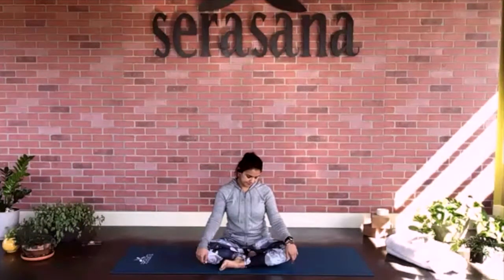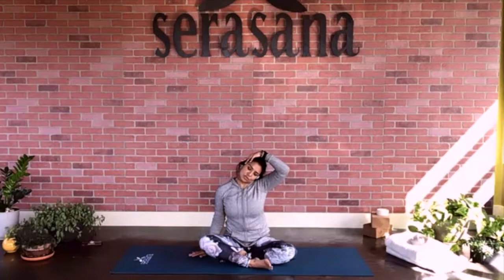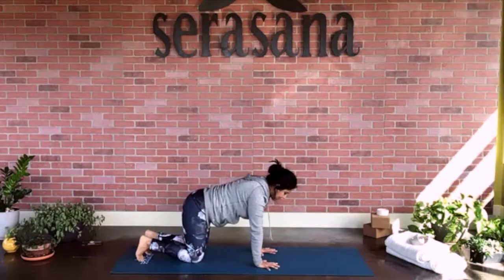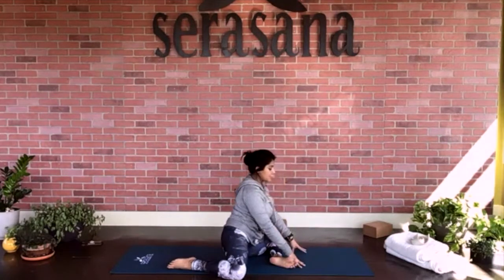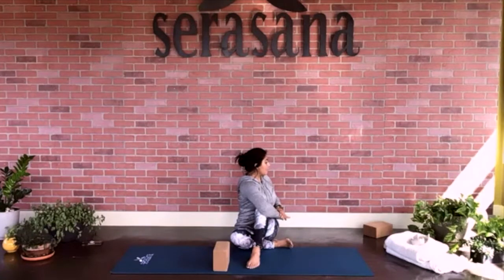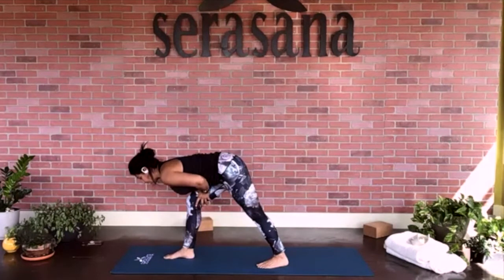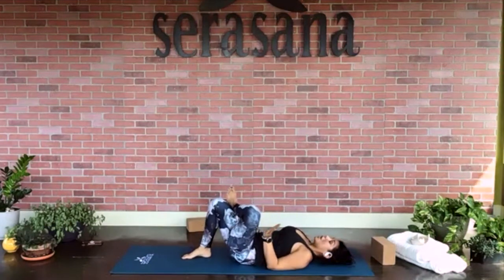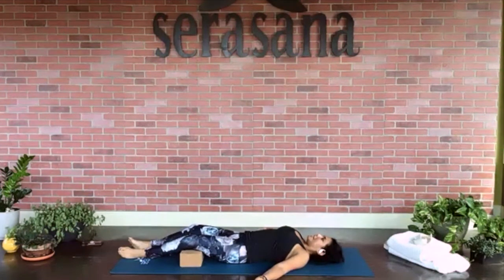Gentle Movement for your Spine | 60 Min Live-Streamed | Serasana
Show your spine some love in this 60 minute live-streamed gentle yoga class.

Experience a synergy of breath, stretching and relaxation, perfect for beginners or those who prefer a gentle approach to fitness. Strengthen and lengthen your body with confidence and proper alignment.

Instructor: Melanie

Your wellness journey starts here.

Come as you are. You are perfect for yoga.

We believe one's path in yoga is as unique as the individual, and our class offerings reflect that belief. We pride ourselves on leaving no one out.

What is Serasana?

Our mission is to build a community of hope and healing. We offer ancient wellness practices including yoga classes, private yoga, yoga therapy, massage, acupuncture, facials, Reiki, acupuncture, healing teas and remedies to alleviate stress and manage pain. Our wellness studios embrace an ancient elegance with modern appeal, including aromatic homemade chai brewing in the tea bar, tranquil music, soft lighting, and a natural, organic environment.

Locations in Texas, Colorado, North Carolina & growing! Come visit us in person and meet us on the mat.

Serasana, LLC recommends that you consult your physician regarding the applicability of any recommendations and follow all safety instructions before beginning any exercise program. When participating in any exercise or exercise program, there is the possibility of physical injury. If you engage in this exercise or exercise program, you agree that you do so at your own risk, are voluntarily participating in these activities, assume all risk of injury to yourself.